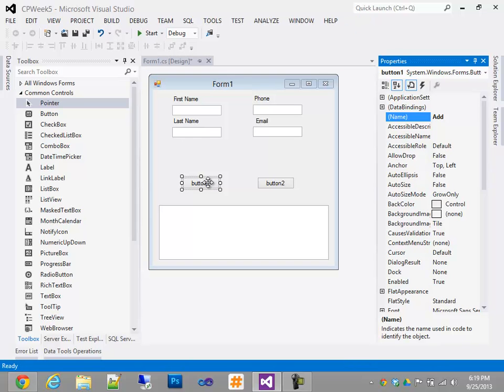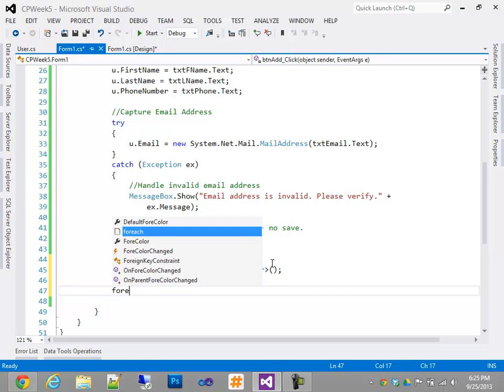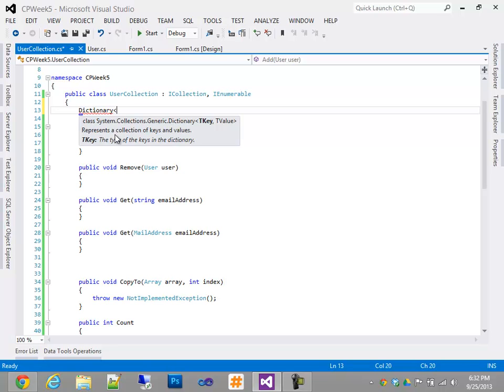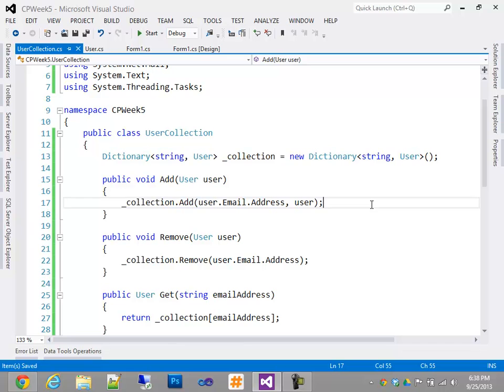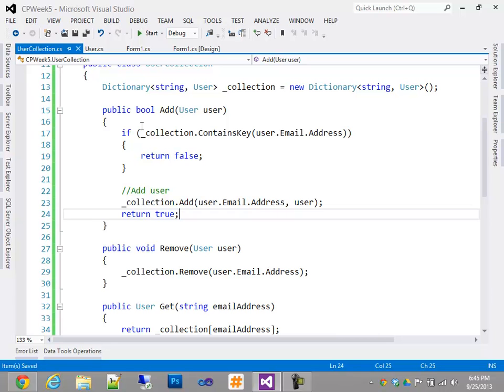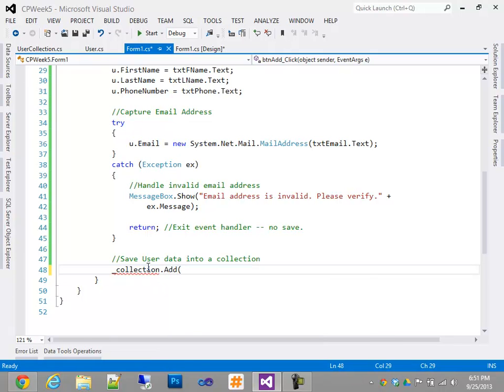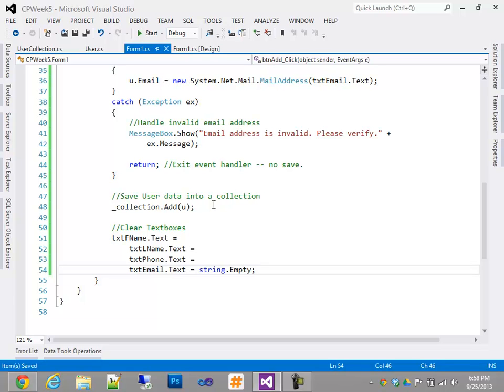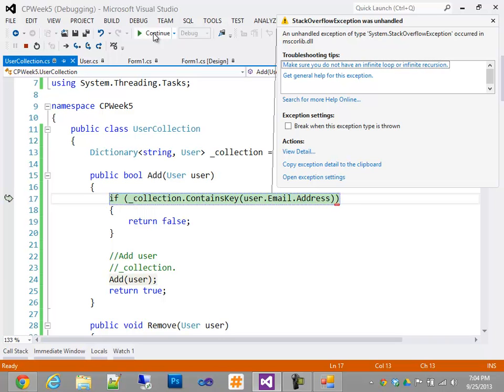Week 5 - Hour 1 | 13 FS Contemporary Programming